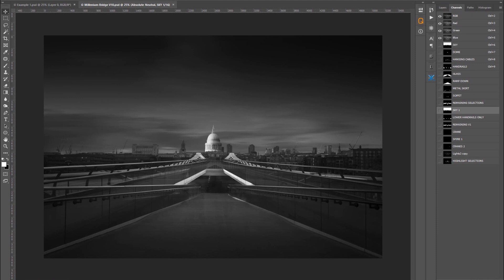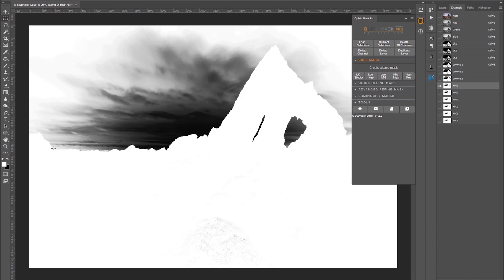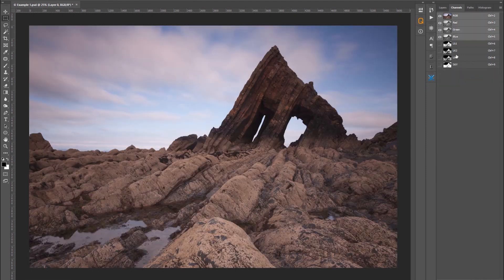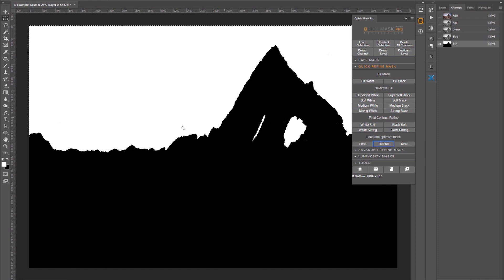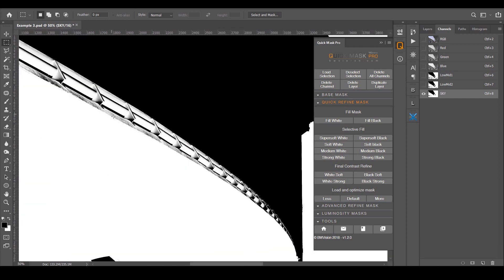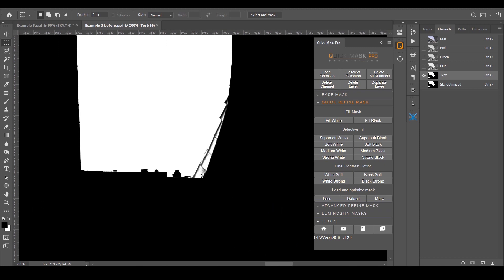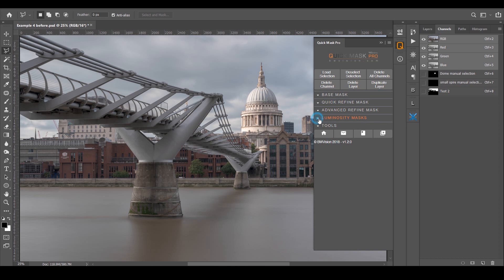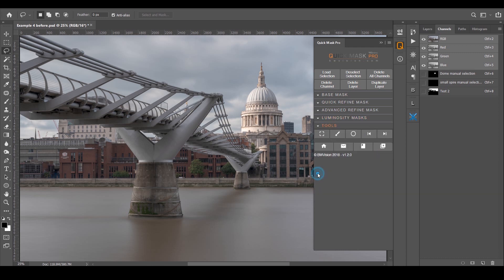Intro to the Quick Mask Pro Panel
In this tutorial I run you through the photoshop plugin, created by Joel Tjintjelaar. Perfect for fine art, landscapes, portraits or subjects that have a clear separate from their background.

Different to luminosity masks, the plugin generates masks that fast-track the selection of skies, backgrounds and allows you to then manipulate that as a selection.

If you are interested in the product you will find it

Thank you to my friend Pablo for lending me a few images for the demonstration, you should all go check out his work